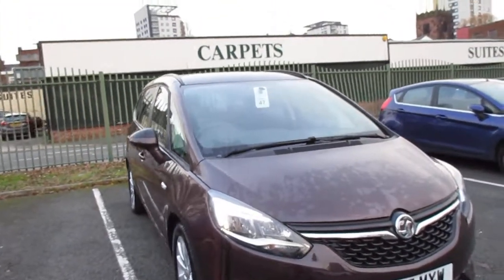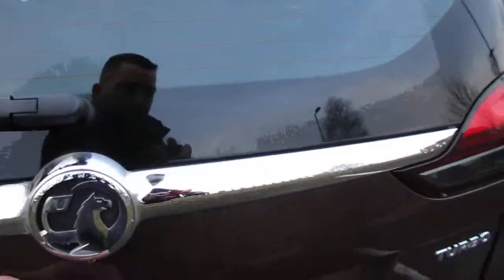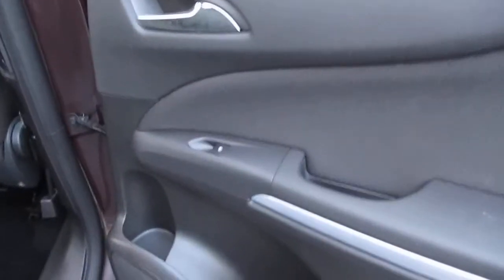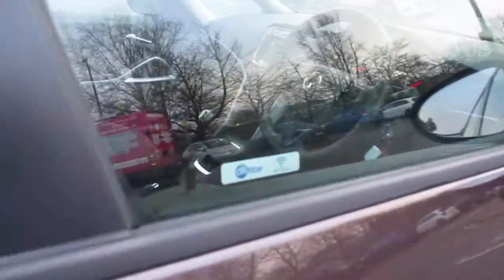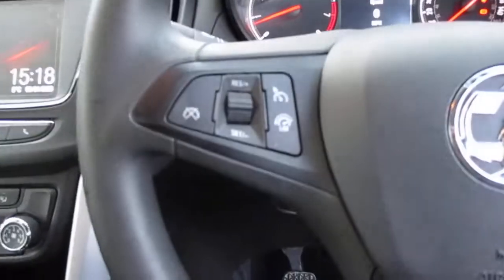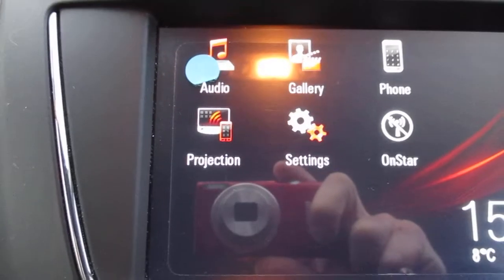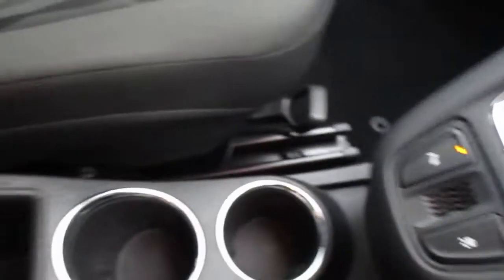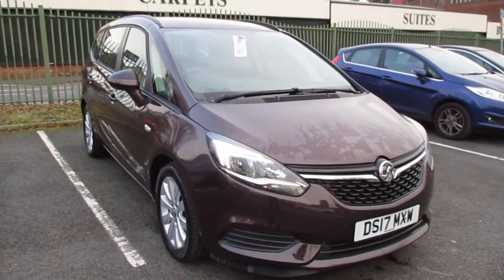Vauxhall Zafira Tourer 1 4 16V Turbo Design 5dr DS17MXW